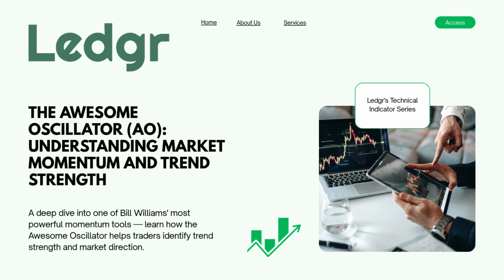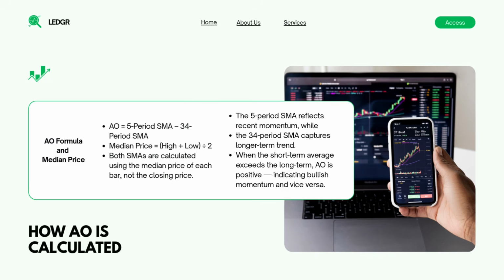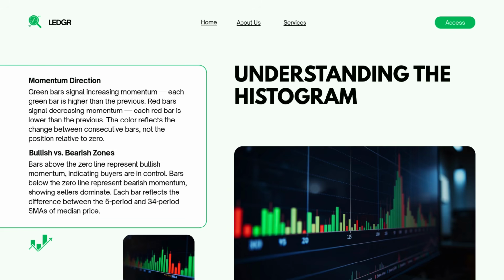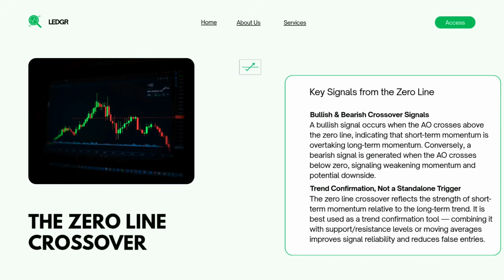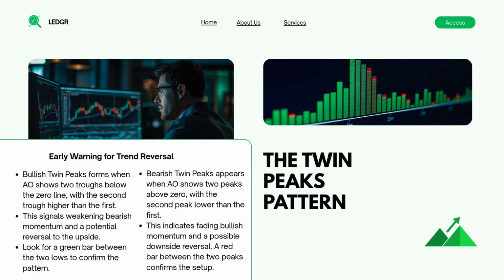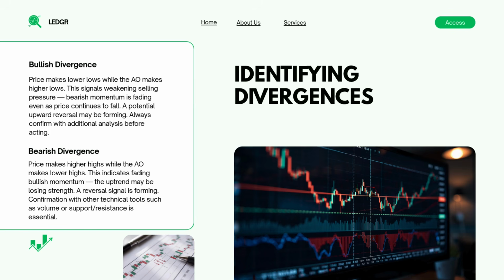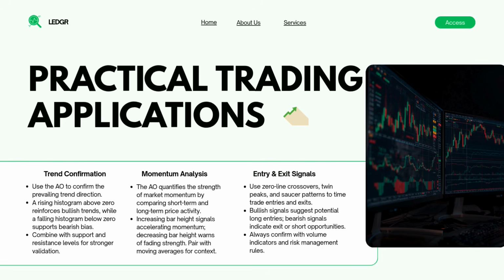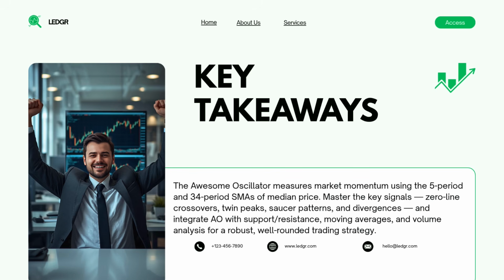What does the Awesome Oscillator do?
A guide to understanding and using the Awesome Oscillator with instructions of how to use them effectively.